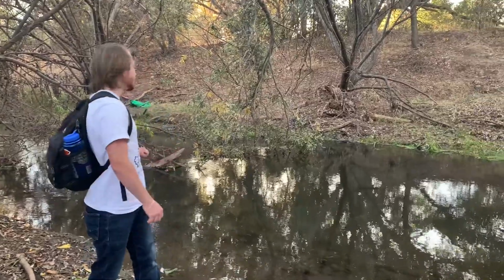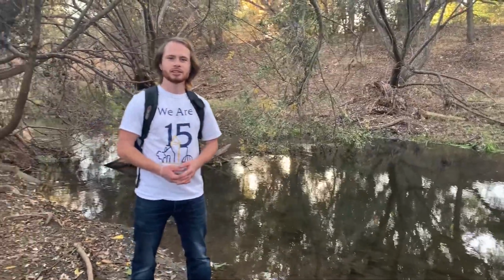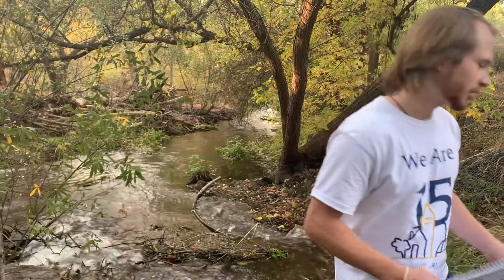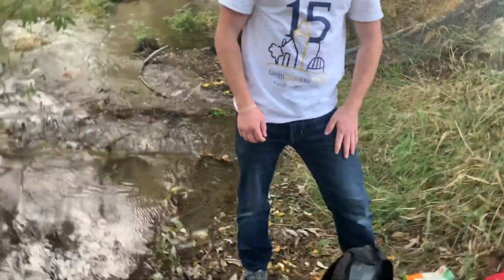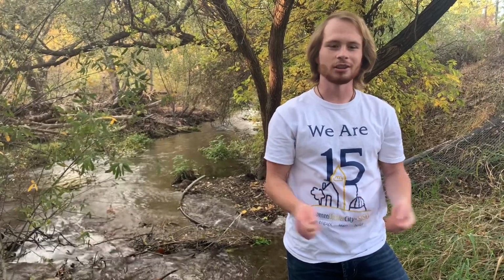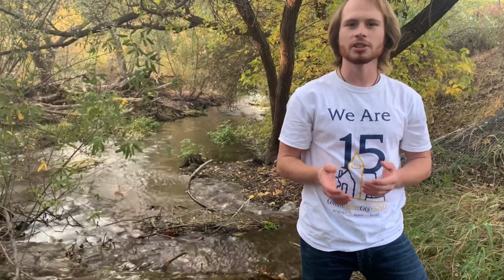Flood Preparedness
Thank you for coming to see CommUniverCity's Flood Preparedness Workshop!  For more information regarding flood preparedness in the San Jose Area, visit here:

We lead projects focused on education, access to health, environment.

Everyone deserves to live in vibrant, healthy communities.